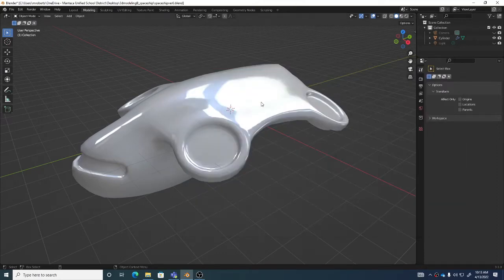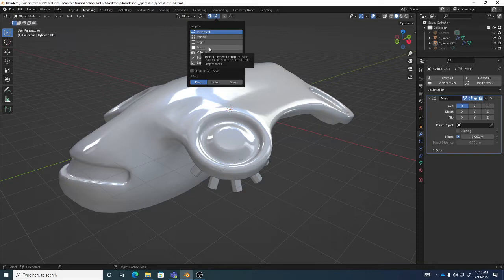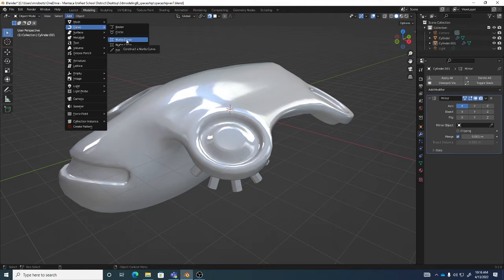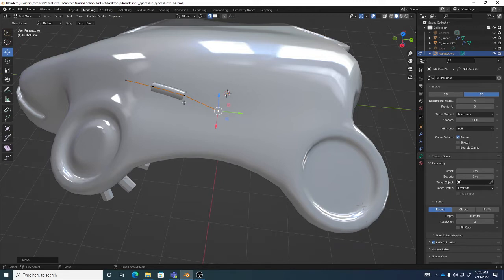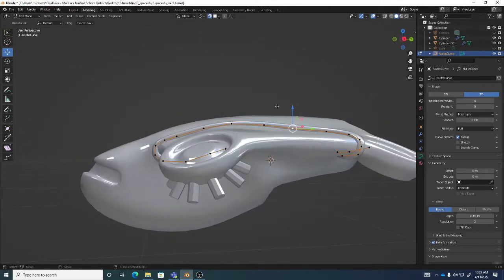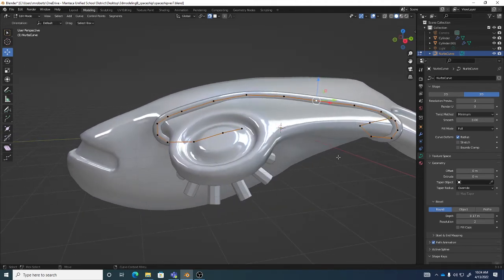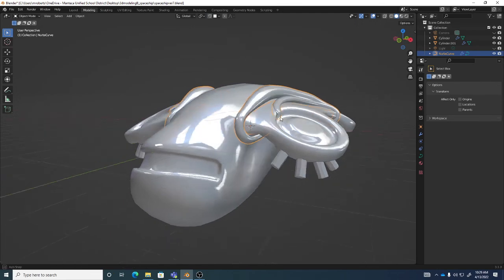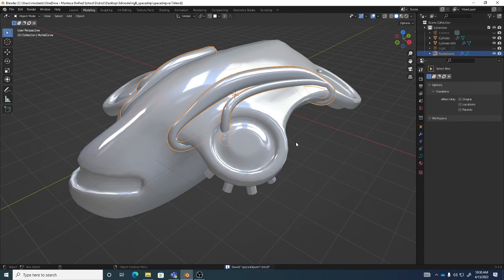Spaceship curve bevel snapfaces